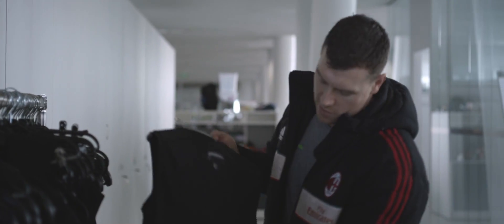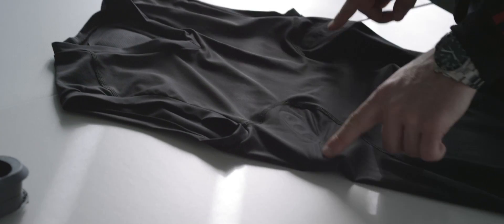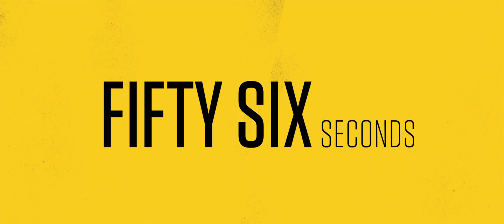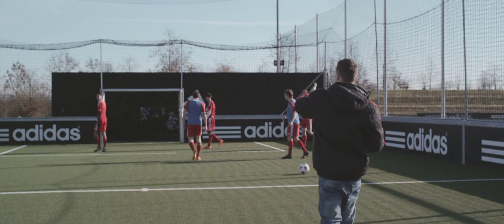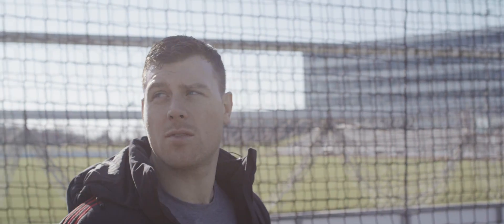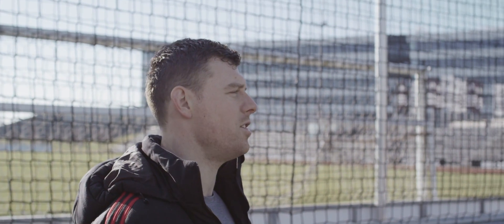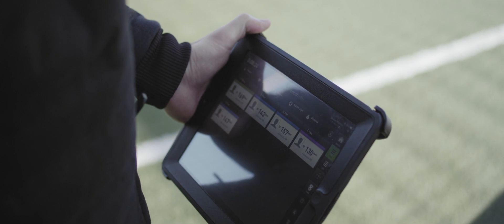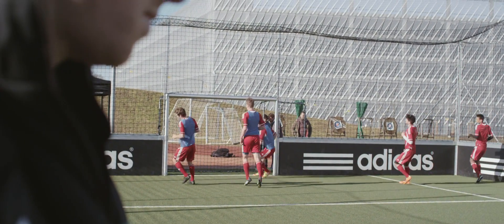adidas on Smart Clothing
In the The Next Black, a documentary about the Future of Clothing, we meet Matt Hymers, who in his role at adidas explain merger of technology and fabrics as key to sports clothing innovation.